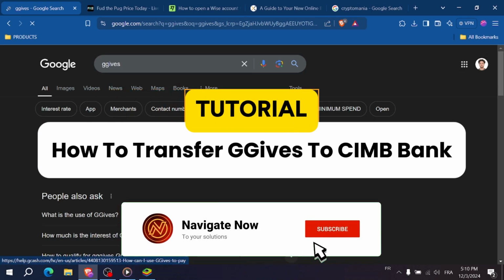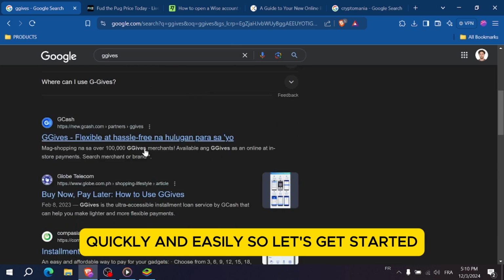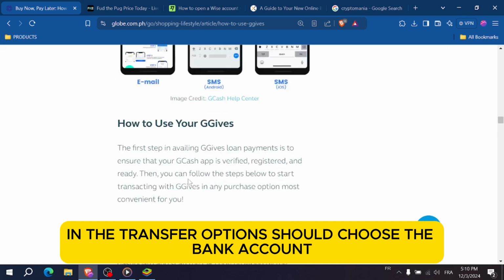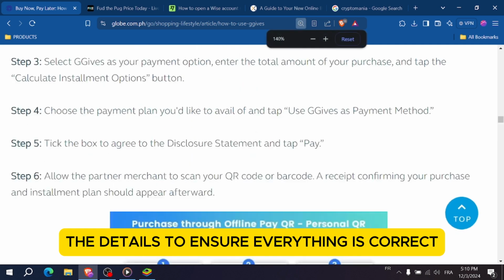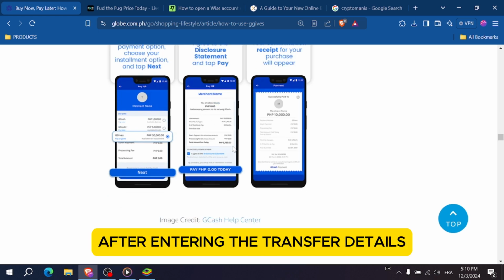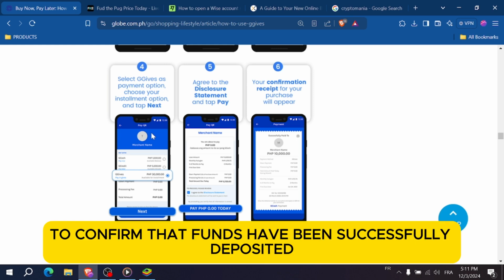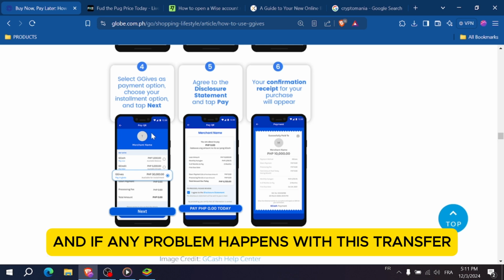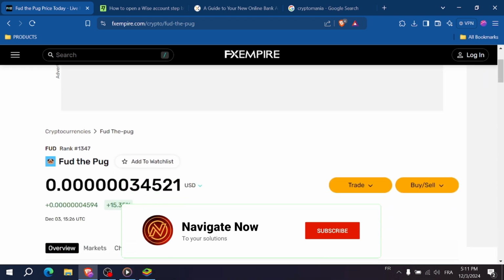How to Transfer GGives to Cimb Bank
In This Video, learn .How to Transfer GGives to Cimb Bank.
transfer ggivesd. cimb bank account online.